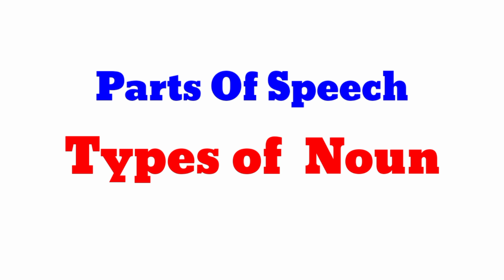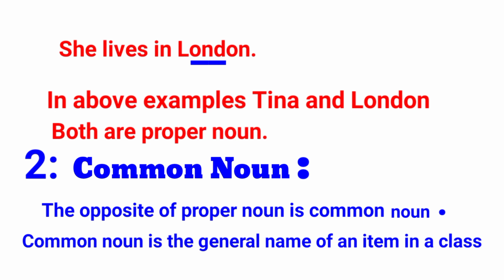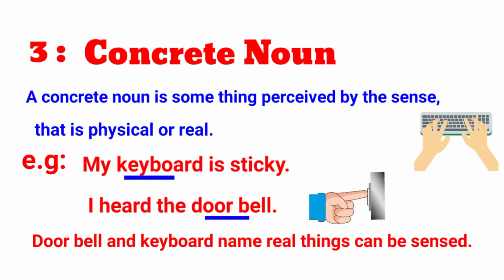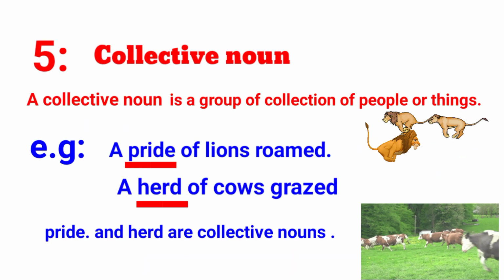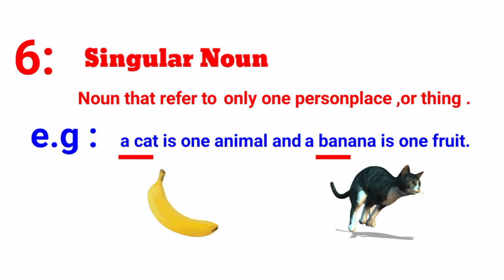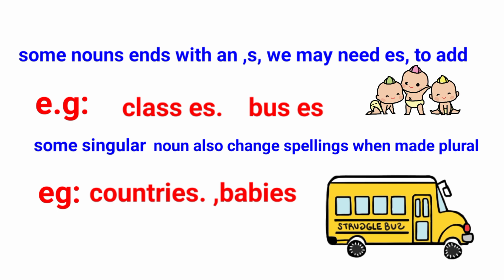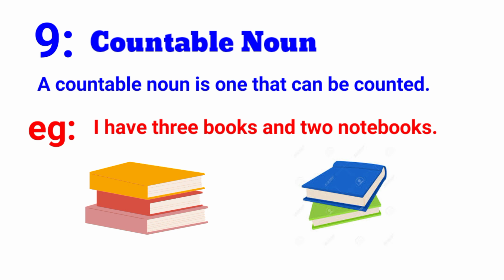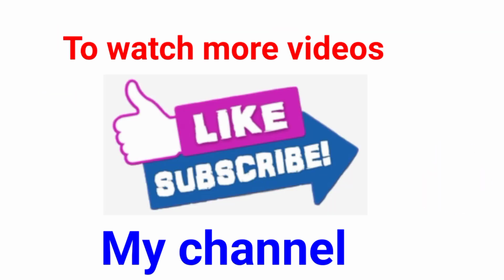Parts of speech ||Types of Noun|| Noun and its types|| Parts of Speech Chart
Daily English |Parts of speech||
Noun and its types ||
In My Video:
Complete detail about Noun||
Noun definition with example||
proper noun definition with example||
Common noun with example||
collective noun with example||
Abstract noun, compound noun, singular, plural noun
Hope this video will be helpful for beginners.
# parts of speech.
proper noun
common noun
abstract noun
collective noun
singular noun
plural noun
compound noun
concrete noun
Best English online
My values